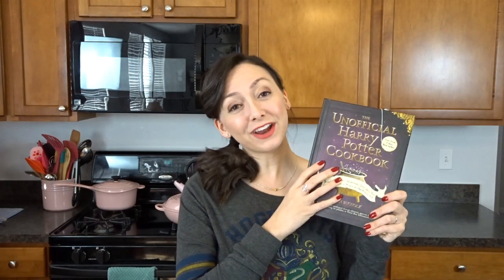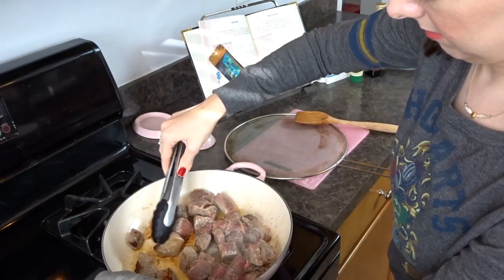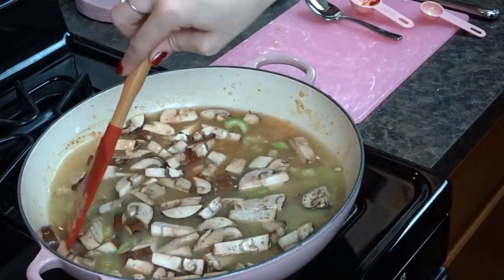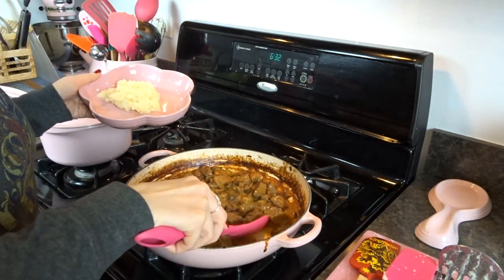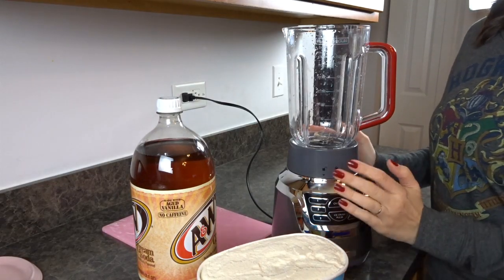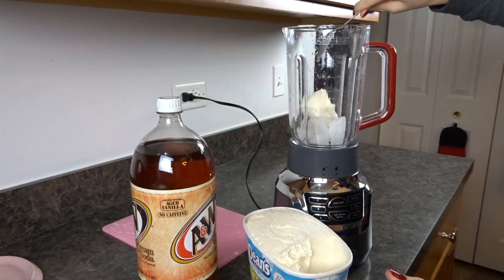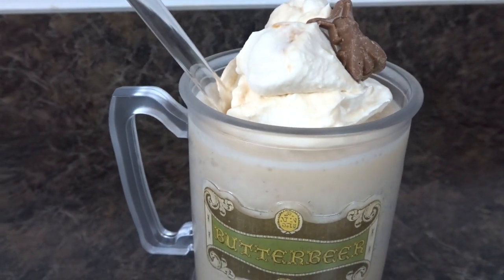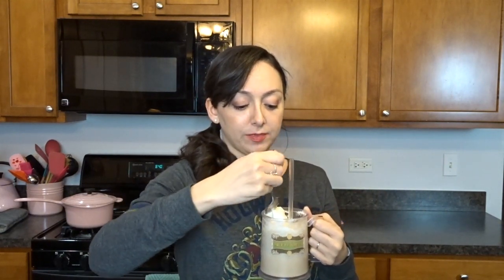Cook With Me! | Harry Potter Inspired Recipe | Beef Casserole and Butterbeer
Hi fellow Potter fans! Today I'm trying a beef casserole recipe from The Unofficial Harry Potter Cookbook. (I don't know if I'm allowed to share the recipe here?!) I also tried a butterbeer recipe I found on Pinterest.